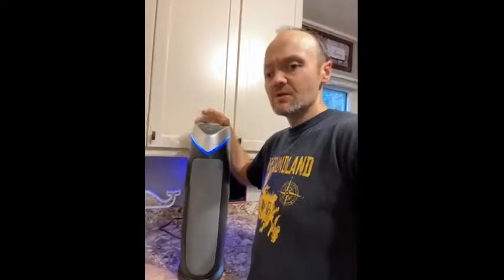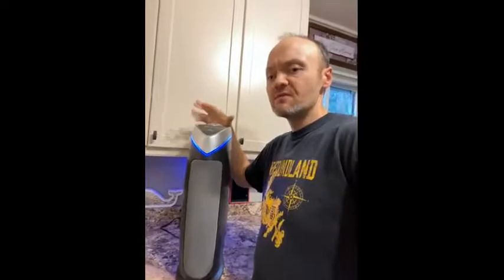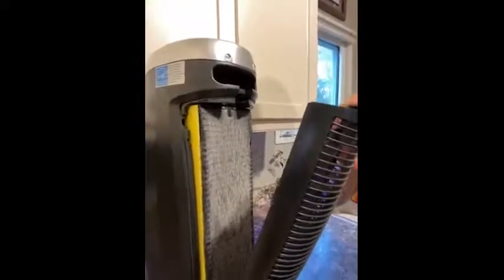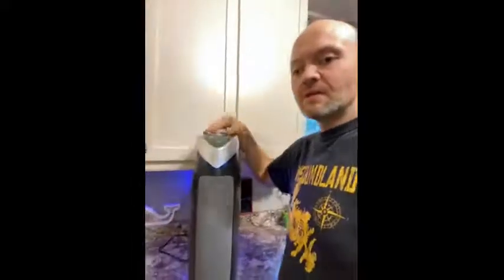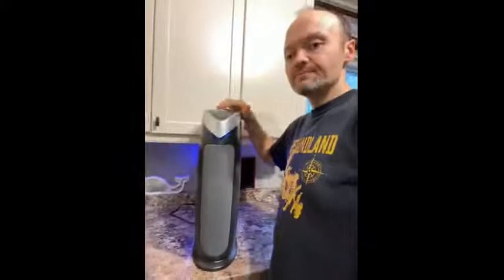GermGuardian 4-in-1 Air Purifier video review by Brian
GermGuardian 4-in-1 Air Purifier features UV-C, True HEPA, and Odour Reduction technologies to clean air and eliminate odours. Captures 99.97% of airborne allergens and mold spores and reduces common household odors from pets, cooking, and smoking.